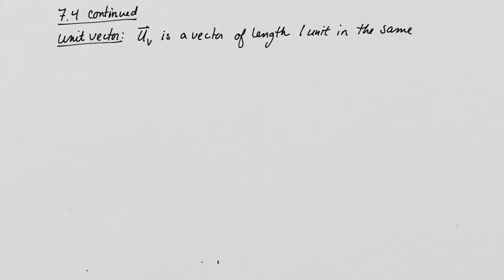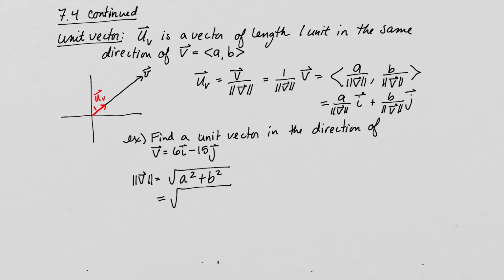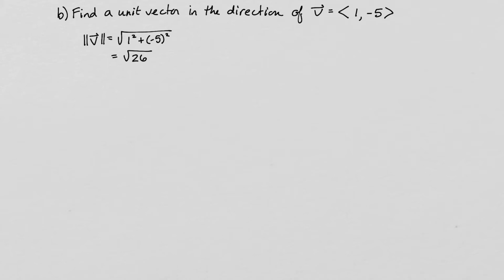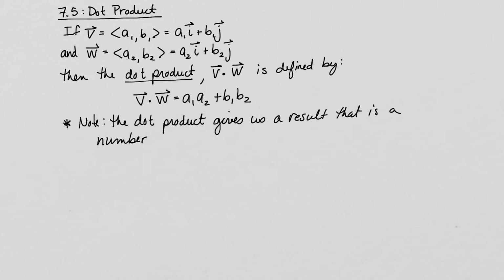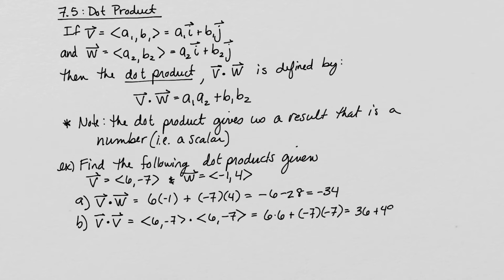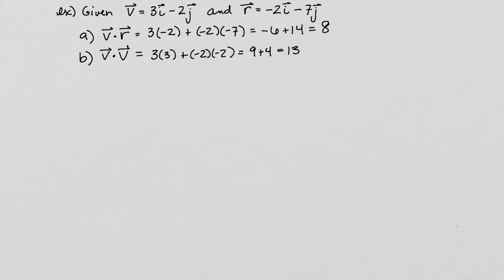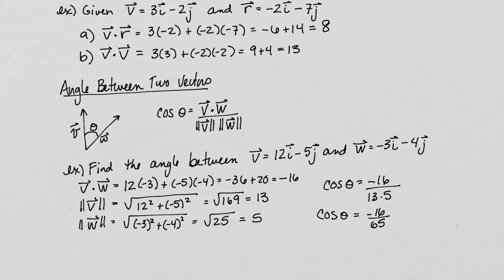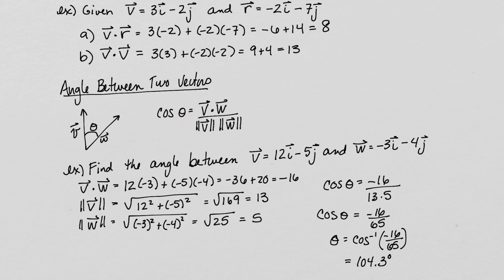Math 127 4/21